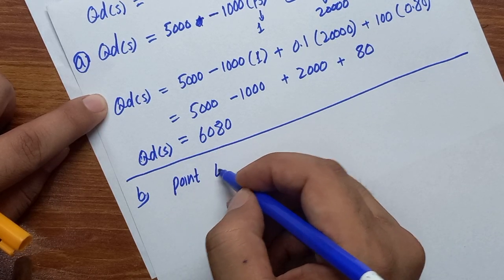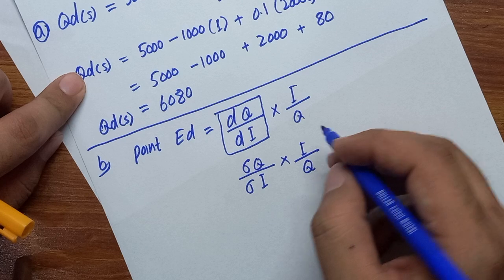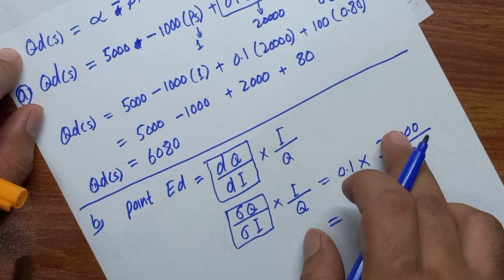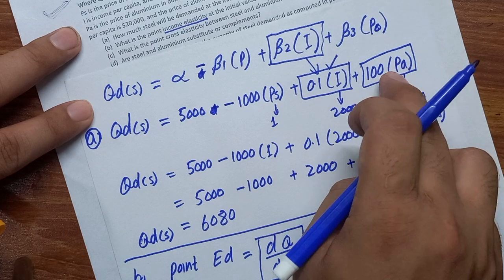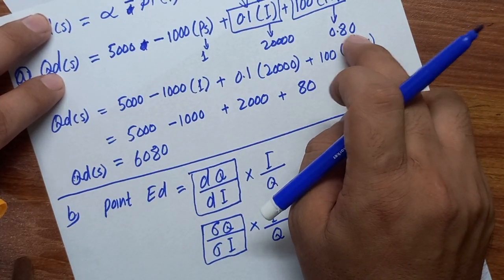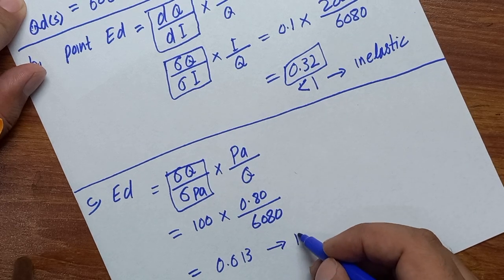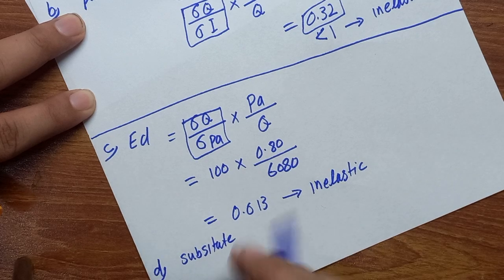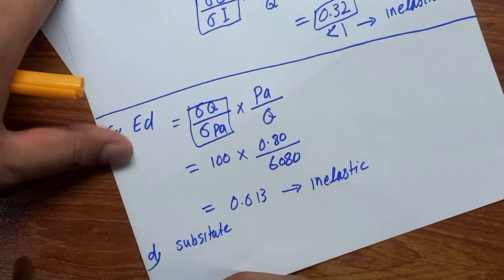lecture #36 Solving Questions related to exam in managerial economic